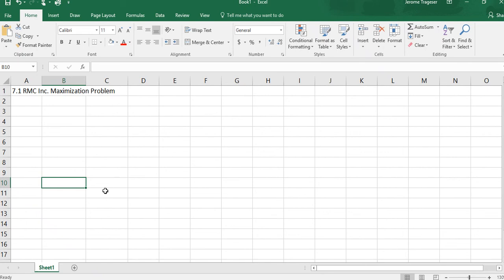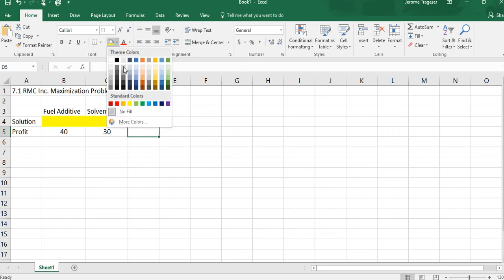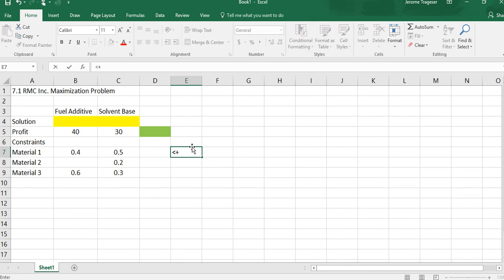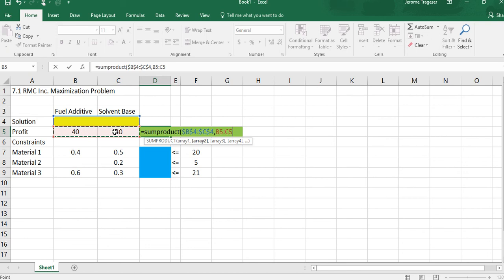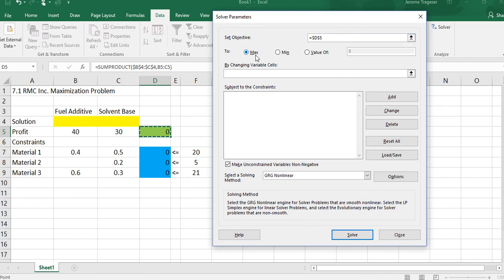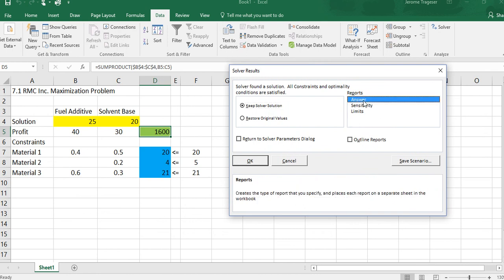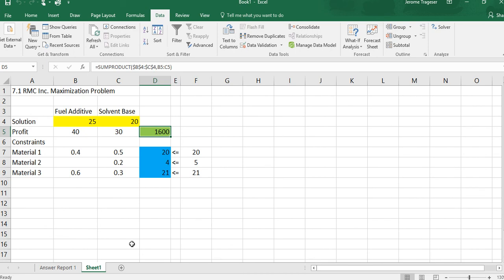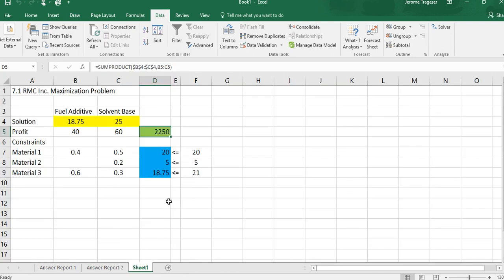LP Max Example Excel